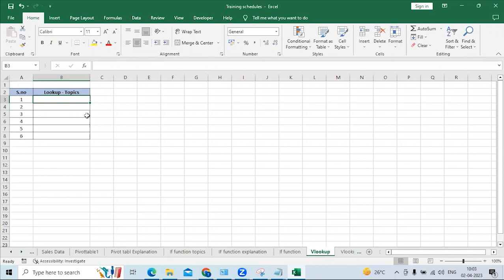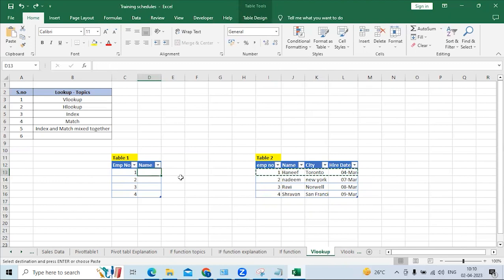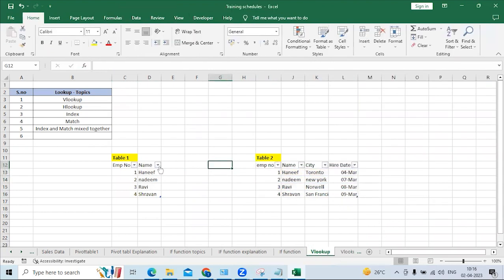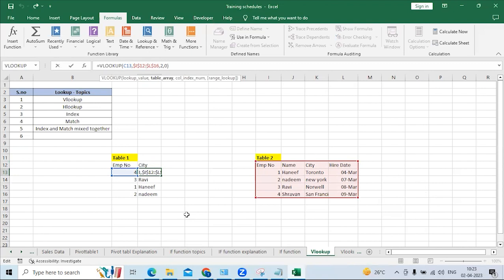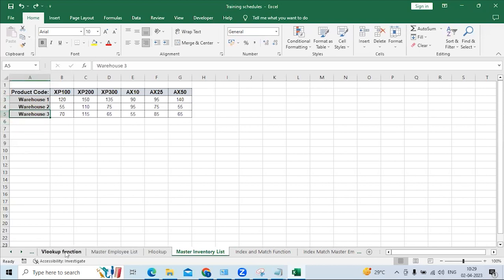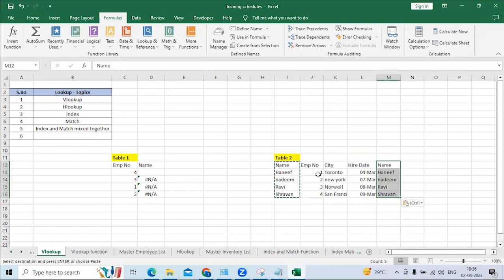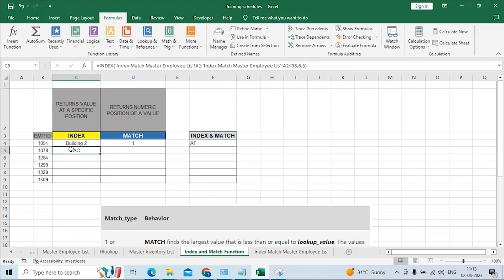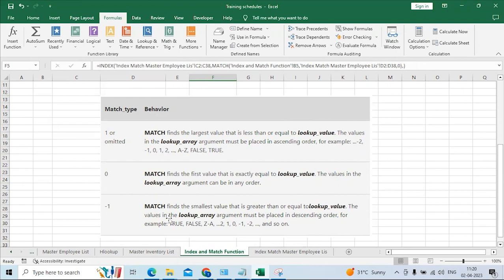Microsoft Excel - Vlookup, Hlookup, Index and Match Functions